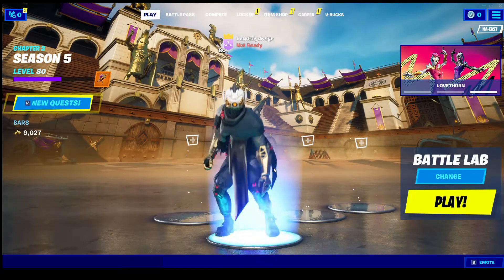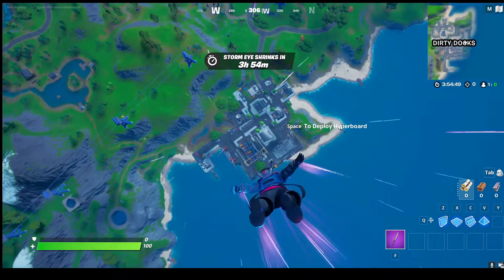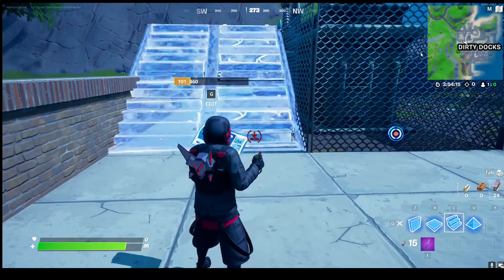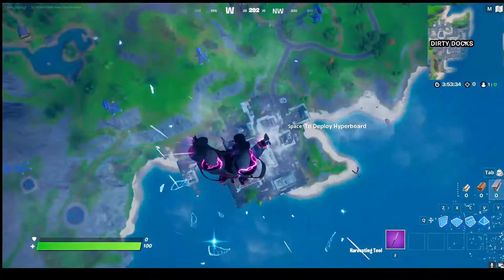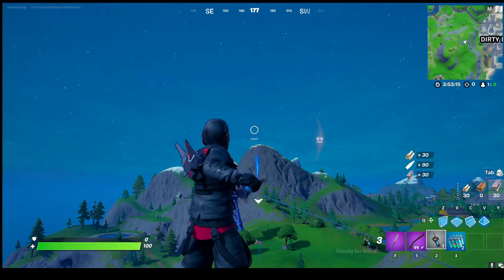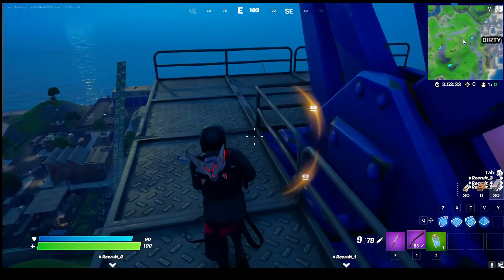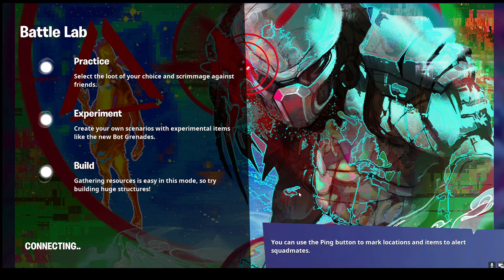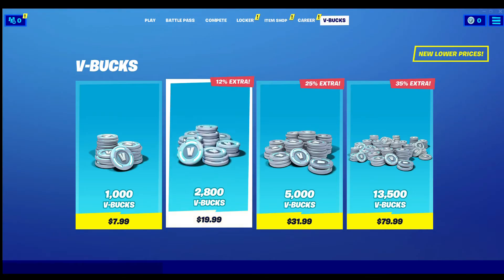Fake Fortnie vbuck glitches be like